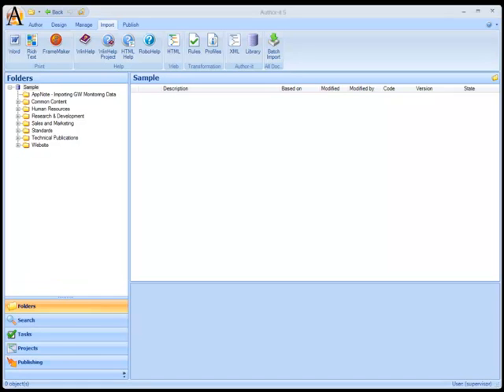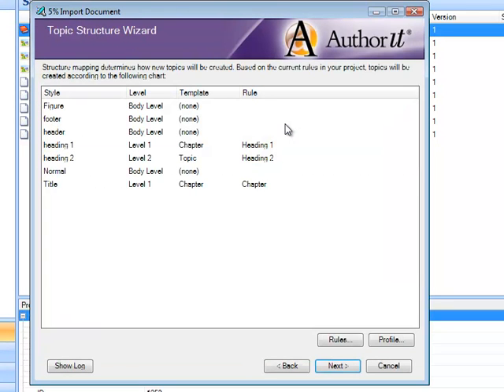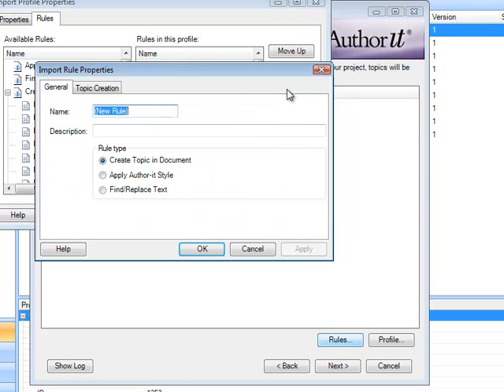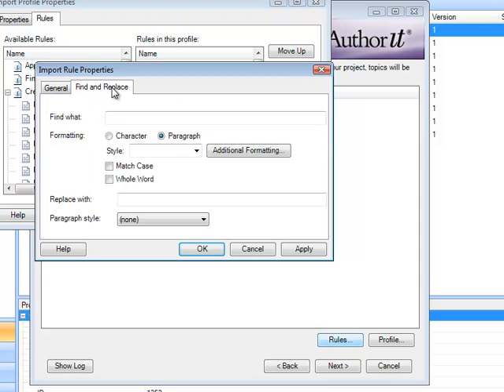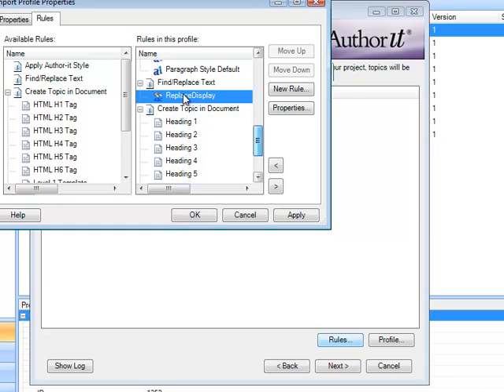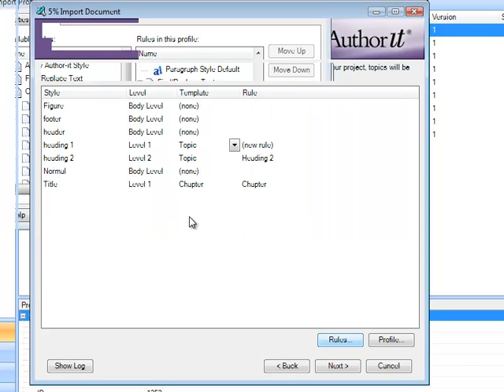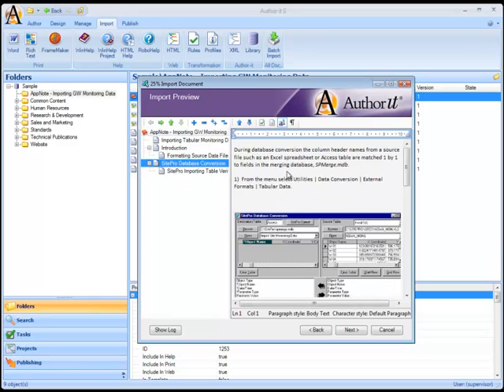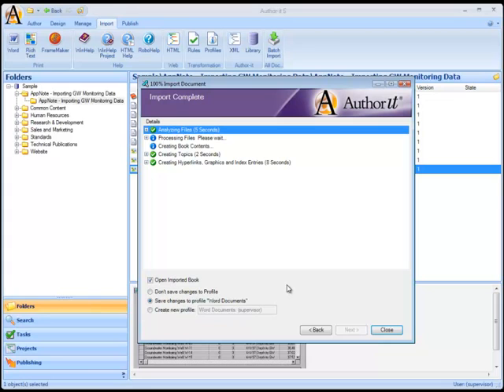How to import Microsoft Word files into Author-it